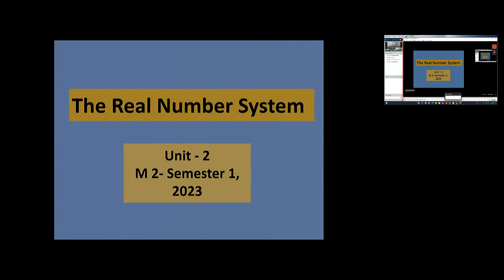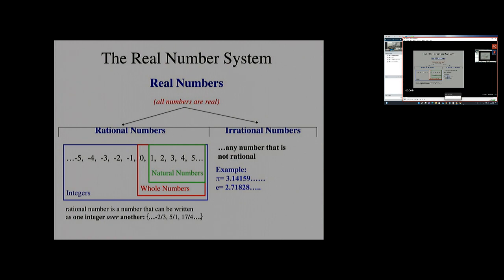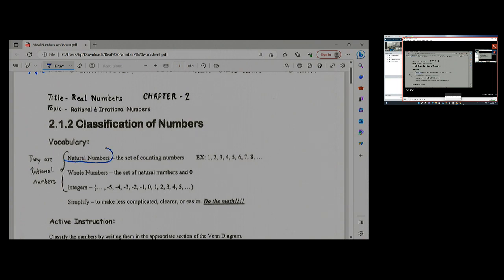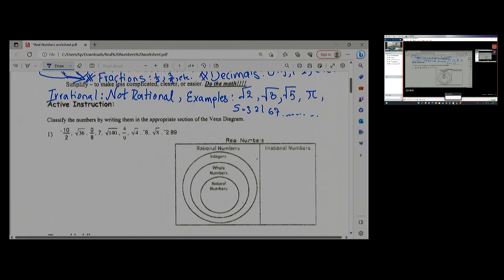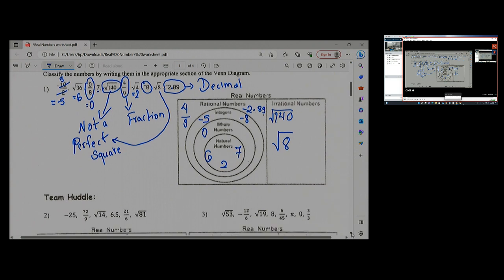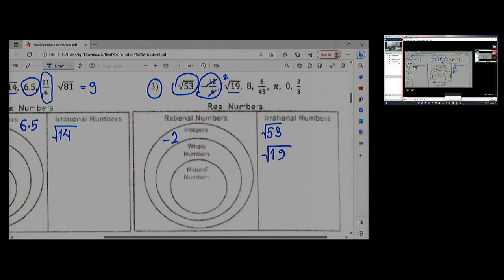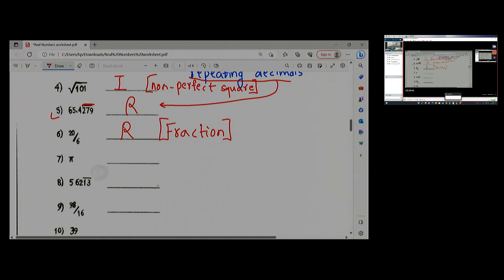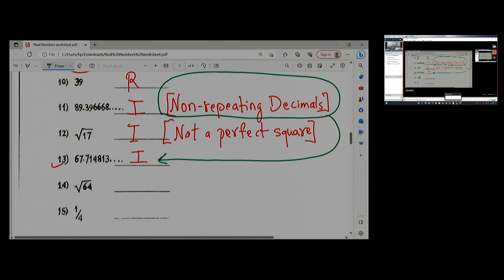วิชาคณิตศาสตร์30-5-2566